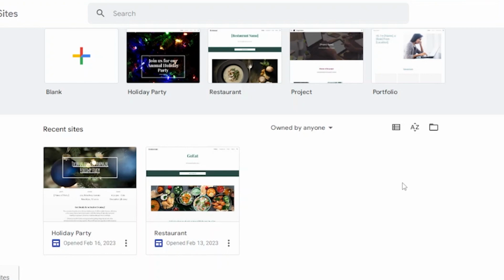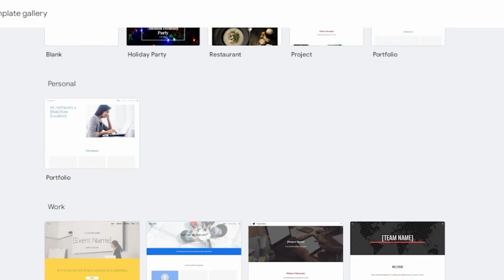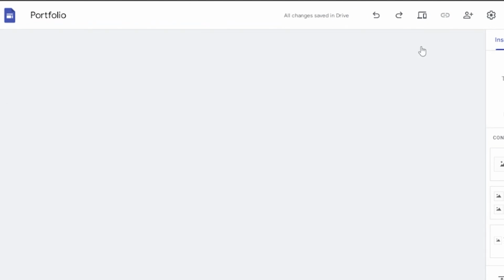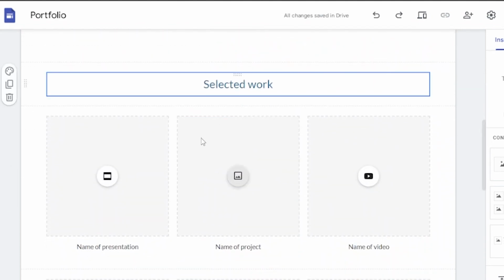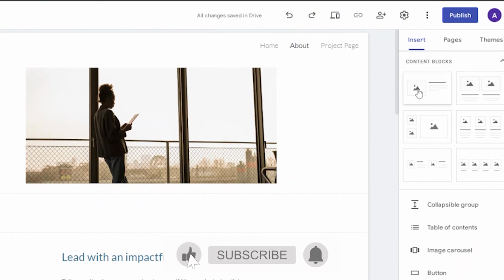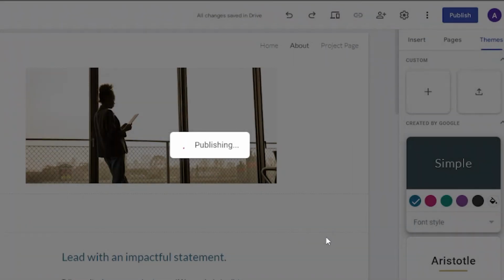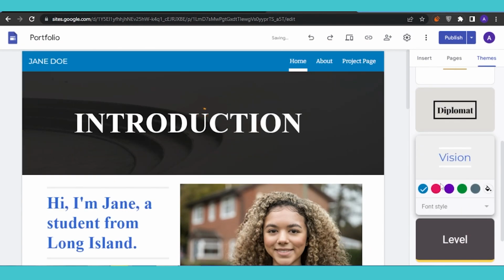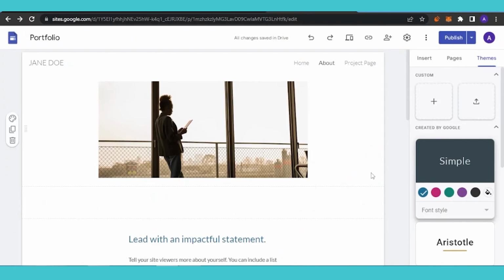How To Create A Free Website On Google Sites in 2023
In this video I will show You How To Create A Free Website On Google Sites In 2023  As a Complete Beginner. With Google Sites, building websites is easy. Just drag content where you need it. When you create a new site, it's automatically added to Drive, Add Media, Insert Forms And Much More.